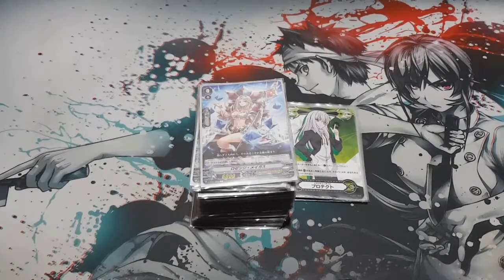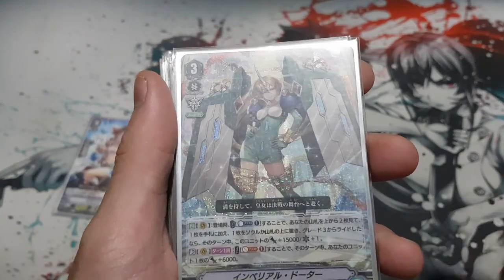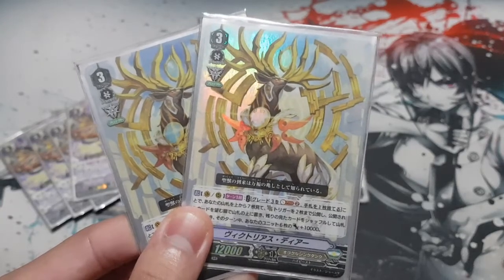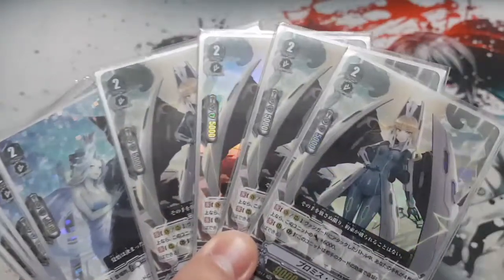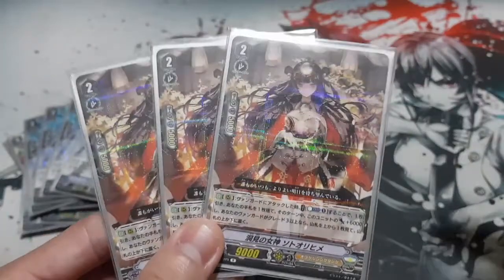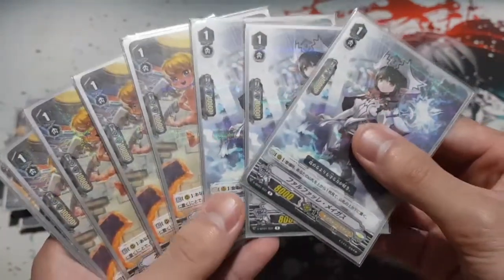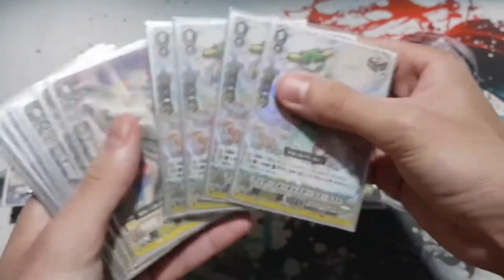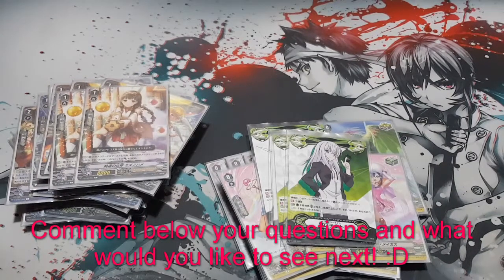Cardfight Vanguard VG ShiHai's Standard Oracle Think Tank Deck Recipe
Whats up Guys and Grills! Today i bring to you another team Q4 deck recipe which is the most favored deck of all, the oracle think tank Misaki deck profile. So sit back, grab a drink and enjoy! :D